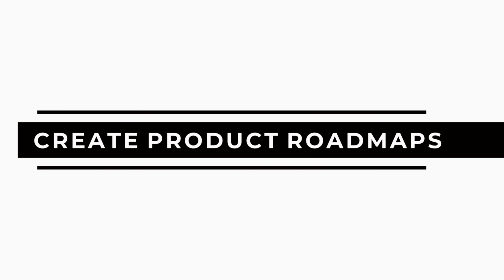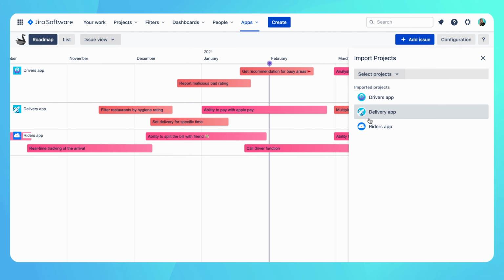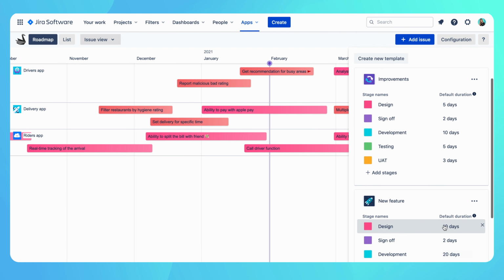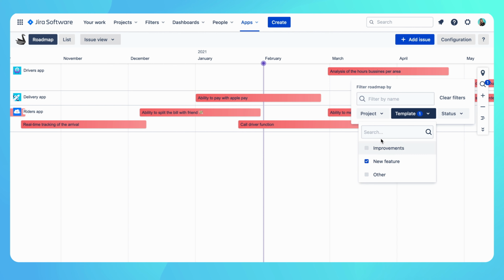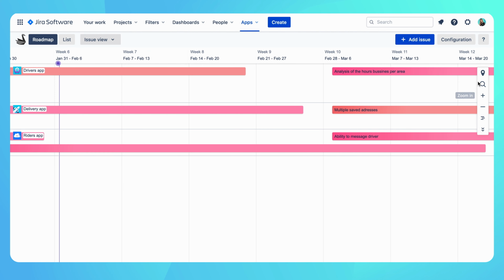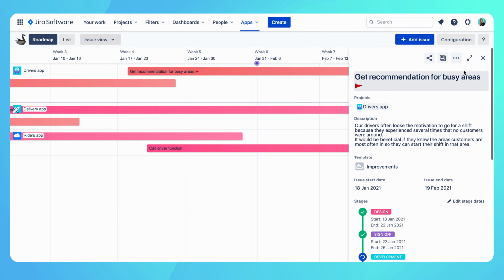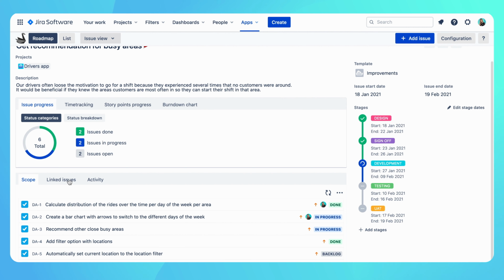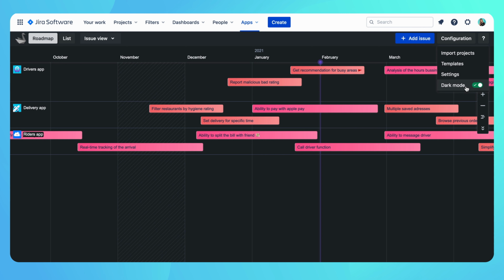How to Create better Product Roadmaps in Jira with Swanly Plug-in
The new Swanly app for Jira is a powerful and versatile tool for planning and tracking work. Here's a quick example showing how to create product roadmaps for development teams.
Just a few more days until this new version will be live and available 🚀

✅Portfolio project management roadmapping and reporting tool for epics, issues and release management + cross-project releases. Integrates with JiraCloud

Swanly app for jiracloud brings clarity, structure, visibility and efficiency to your work. It is a comprehensive planning and roadmaping tool designed to provide easy, centralized access to all the information you need across Jira projects and teams.

👉🏻 Swanly Key Features:

 ✓ Centralized Jira portfolio, project and product roadmap for issues and releases
    - Drop down for deliverable stages
    - Zoom view spreads out yearly, quarterly, weekly, daily
    - Toolbar includes filtering and grouping
 ✓Release and issue list view with high level data and filtering
✓ Granular issue and release progress reports featuring status tracking, time tracking, story points, burndown chart
✓Cross-project releases to synchronize versions across projects
✓Templates for standardizing workflows in Jira and ability to manage stage statuses
✓Permissions + history of changes
✓Dark mode